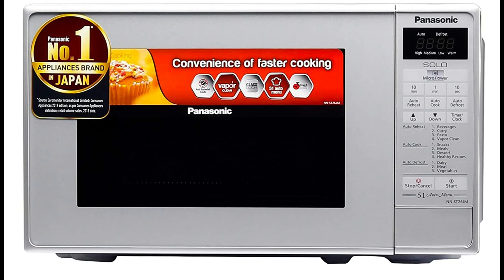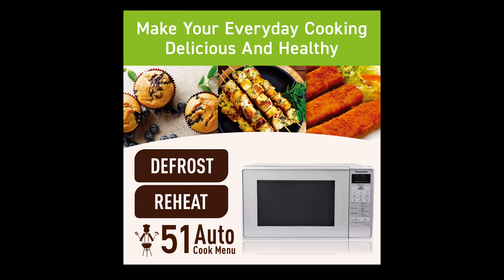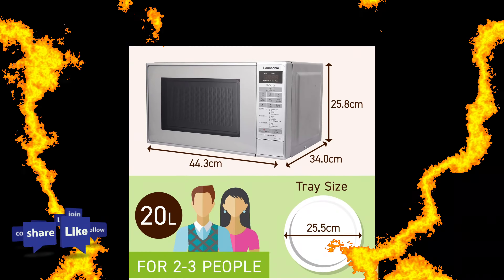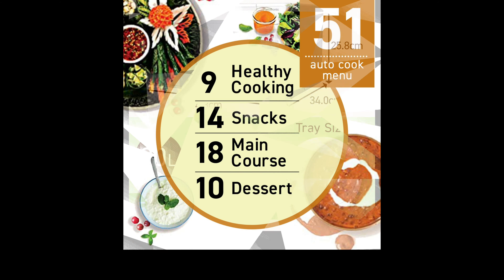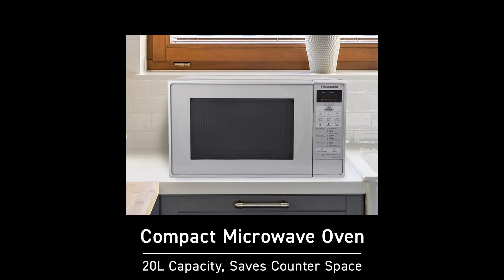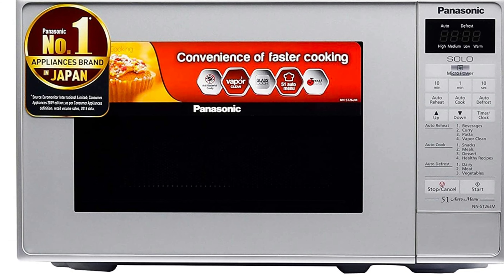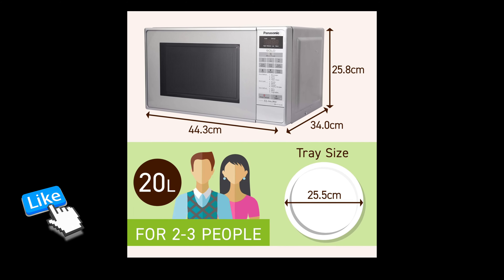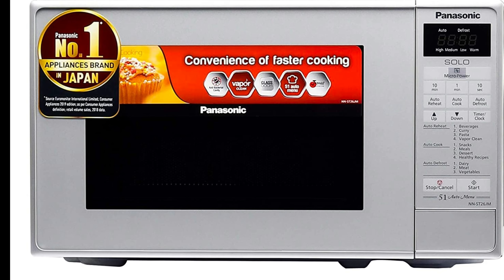Panasonic 20L Solo Microwave Oven (NN-ST26JMFDG, Silver, 51 Auto Menus)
Sterilizer Box